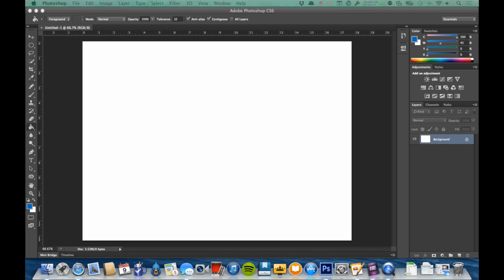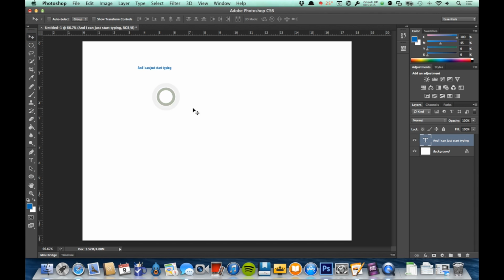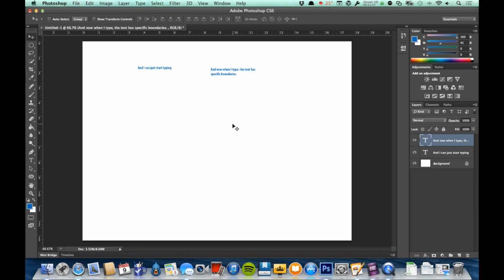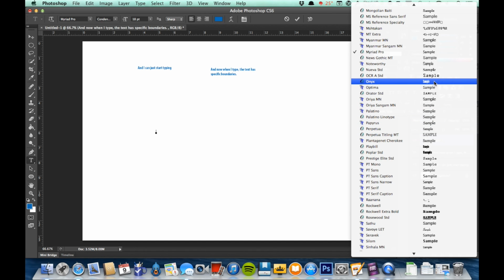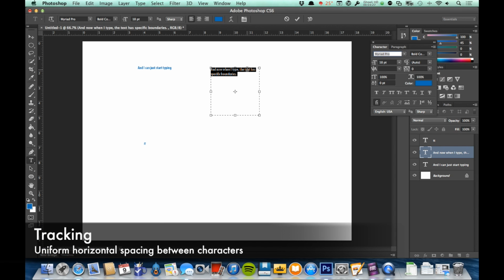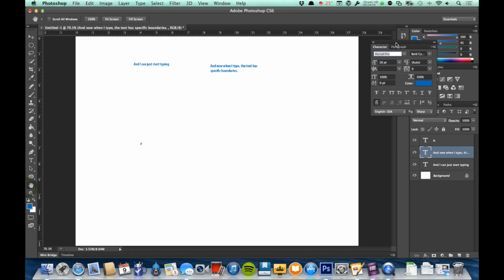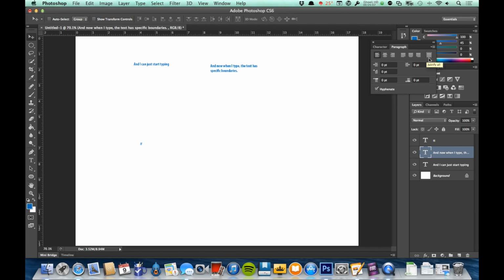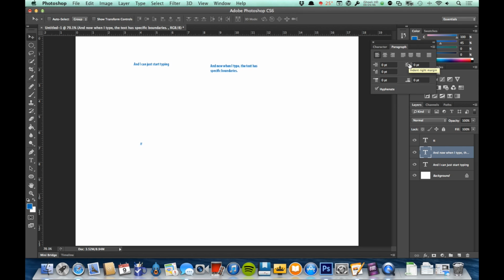DES104 Video 17: Working with Type 1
Working with Type 1